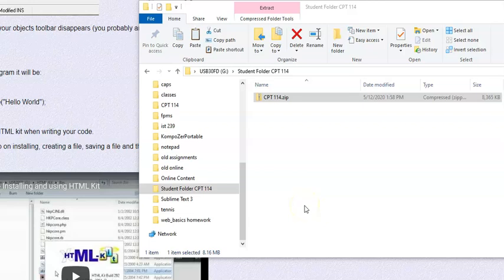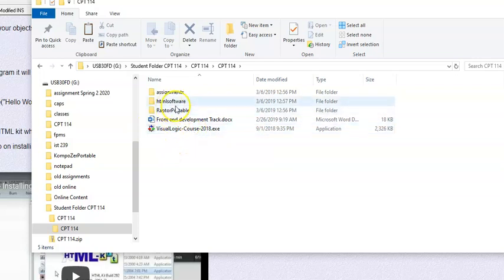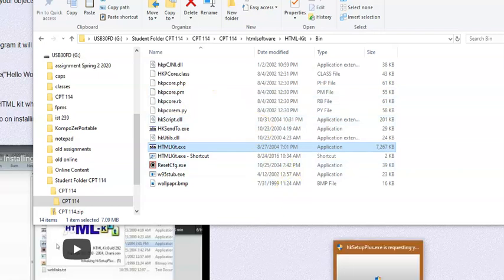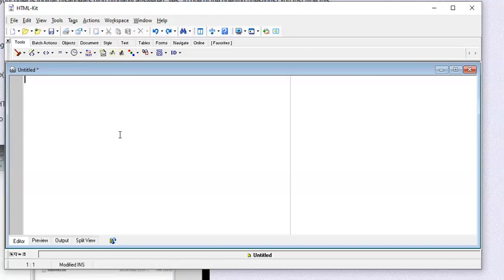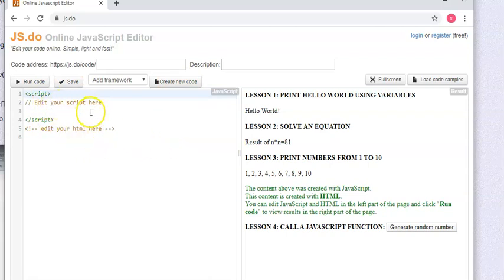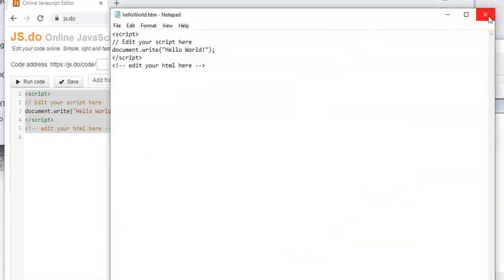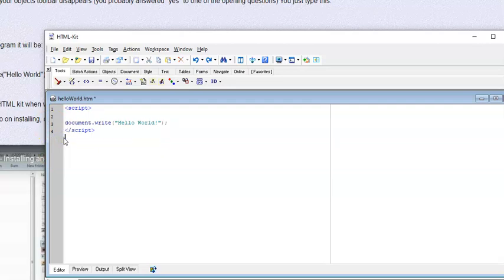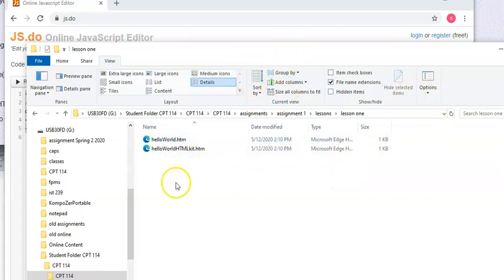hello World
CPT 114 first program